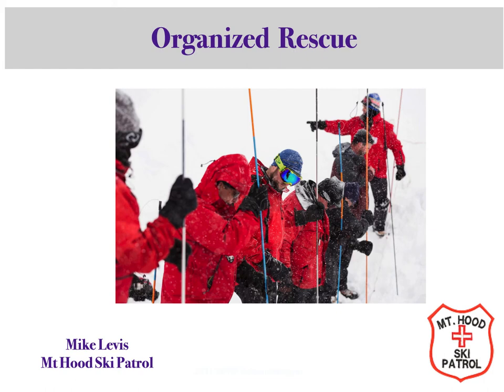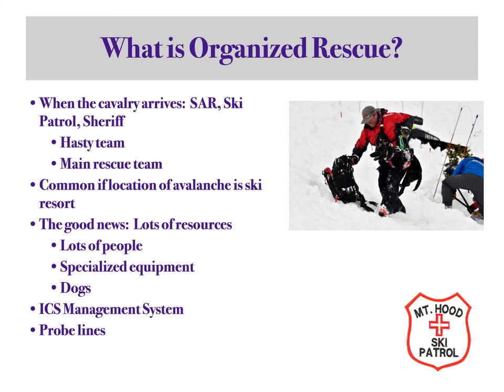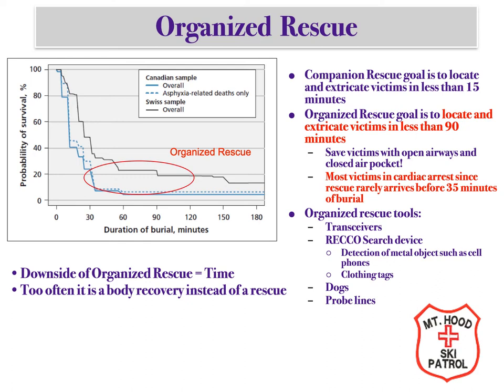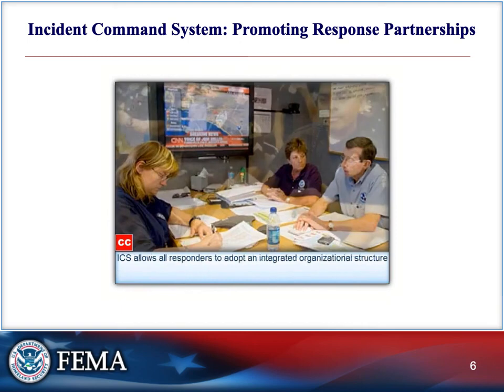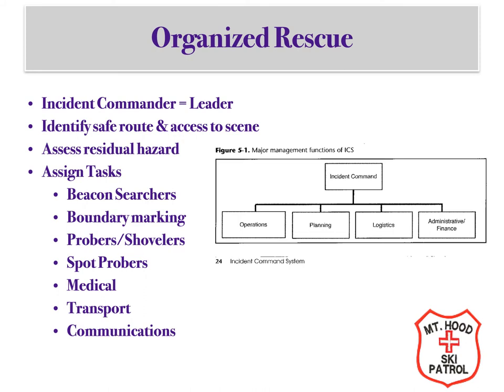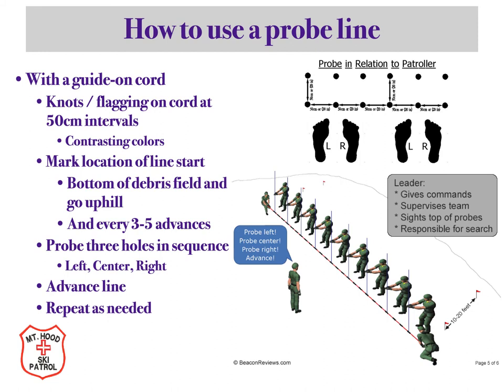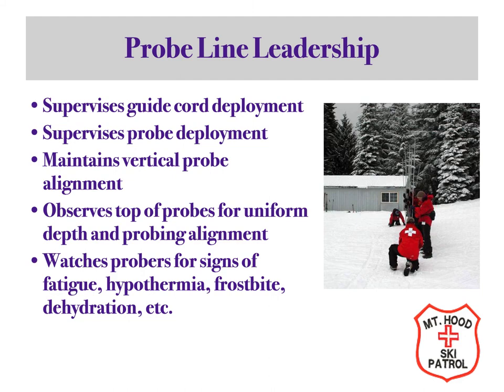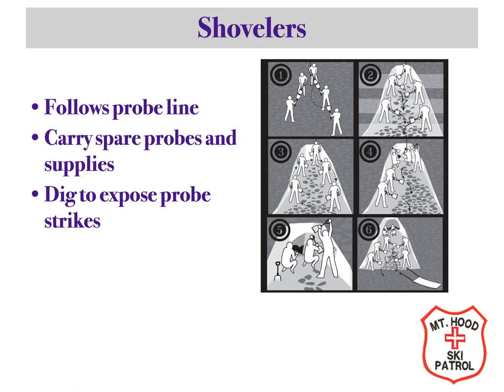L1 Topic 15, Avy 1 - Organized Rescue